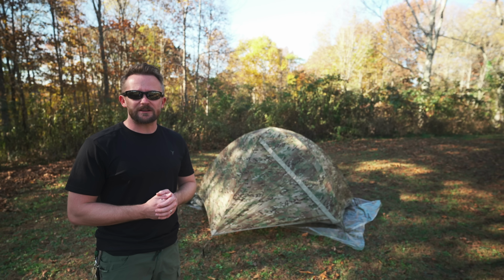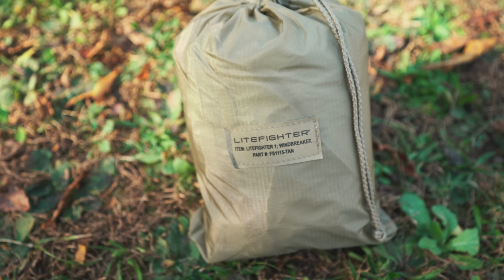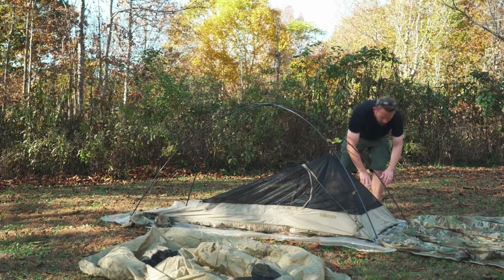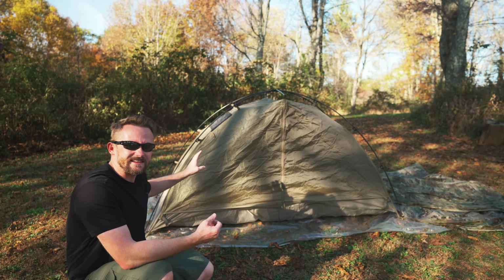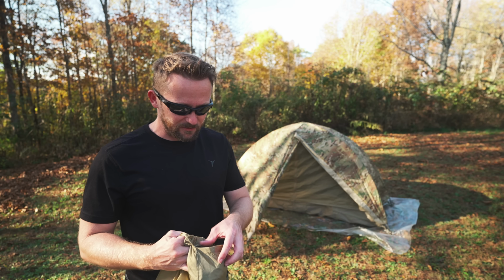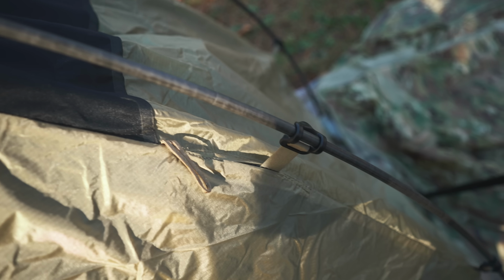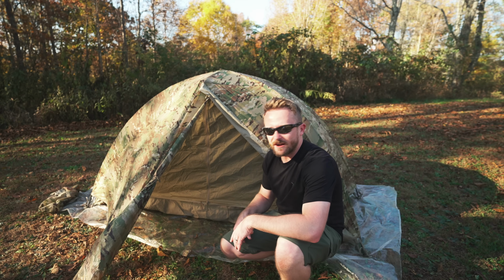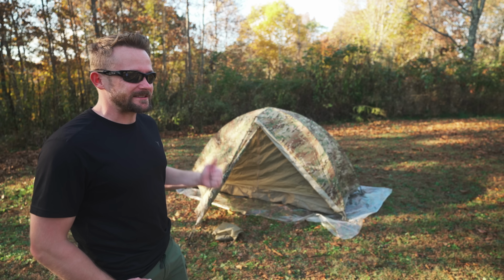LiteFighter Military Tent 4 Season Conversion Kit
Have you ever wanted to convert your 3 season summer tent into a 4 season winter tent?

This is a product that I have been waiting to show off all year and finally it is beginning to get cold enough to use and to begin testing it out. The purpose of this product is to act as an add-on for the LiteFighter military tents as it converts their 3 season tent to a 4 season tent by adding a layer of rip-stop nylon over the top of the existing mesh fabric which holds in warmth and blocks wind from circulating inside of your tent.

This is the LiteFighter 1 – Cold Weather Kit (Windbreaker) and it is going into testing now.

or

LiteFighter 1 – Cold Weather Kit (Windbreaker)

While I can’t comment on how effective it is yet I can tell you that if this works as it is meant to, it could be a game changer as far as 3 season tent use within the 4th season.

In the warmer months, you run the tent as-is but when the temps drop, you grab the cold weather kit and you can stay far warmer by holding in some warmer air and by blocking the wind.

At the same time, you still retain all of the ventilation performance of the original tent design.

Price : $102.15

Weight : 14.6oz

Materials : 30 Denier water resistant nylon.

From the Company :

The LiteFighter 1 Cold Weather Kit adds a custom windbreaker layer and snow/sand anchors to the LiteFighter 1 Individual tent. This windbreaker is made out of a lightweight 30 Denier water resistant nylon.

It is compatible with all LiteFighter one-man tents and attaches onto the inner tent. The windbreaker covers all of the exposed mesh on the inner tent and allows the system to retain body heat while decreasing the amount of wind that circulates through the tent. Since the system sits directly on the mesh it still allows air to pass in between the windbreaker and rainfly, and eliminates condensation inside of the inner tent. Four included snow/sand Rip-Stop tent anchors offer more holding power than similar-sized aluminum anchors, but at half the weight.

Included with the LiteFighter 1 Cold Weather Kit

Wind breaker cold weather inner tent cover.

4 snow/sand anchors designed for filling with snow or sand.

Carry sack.

Observations :

How easy is it to setup? How much time?

How much does it weigh?

Quality?

Issues?

Going into testing now and my review will be coming up into the future.